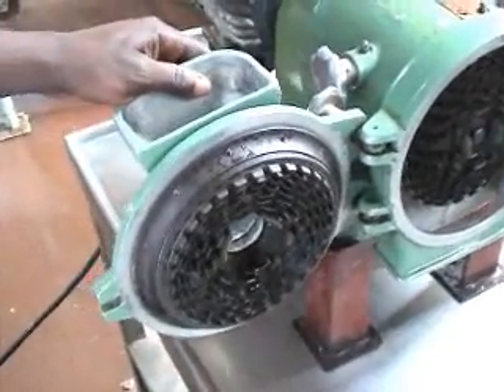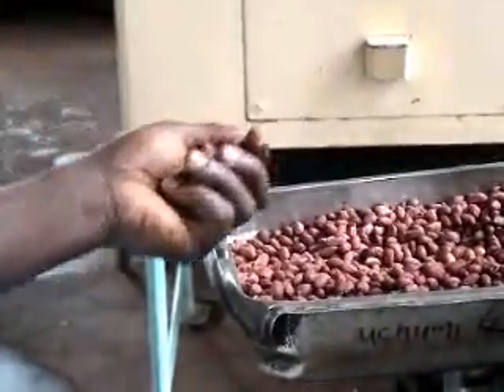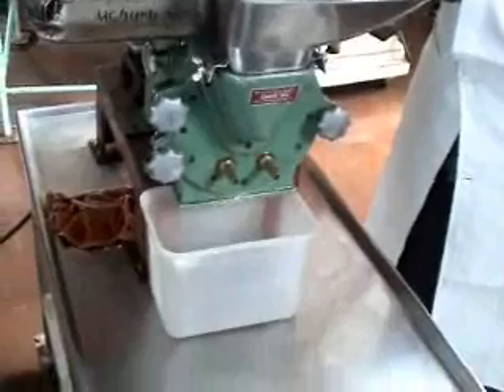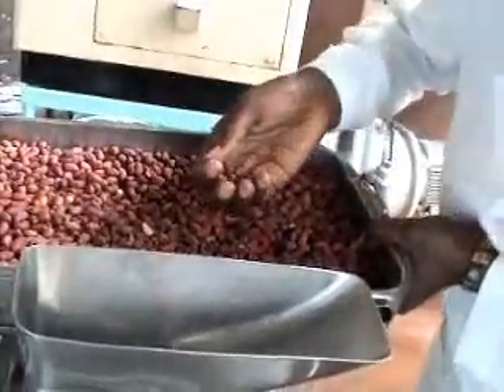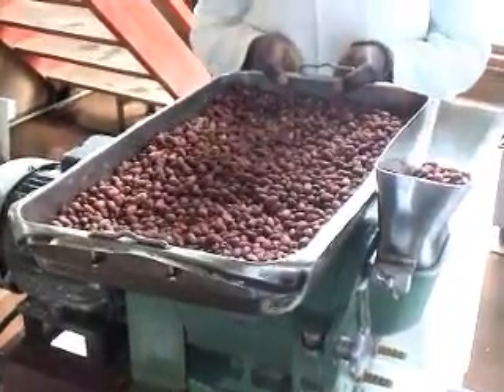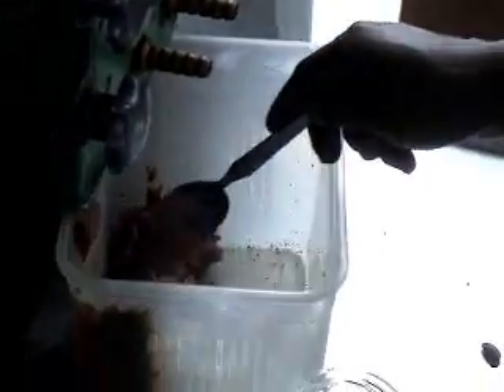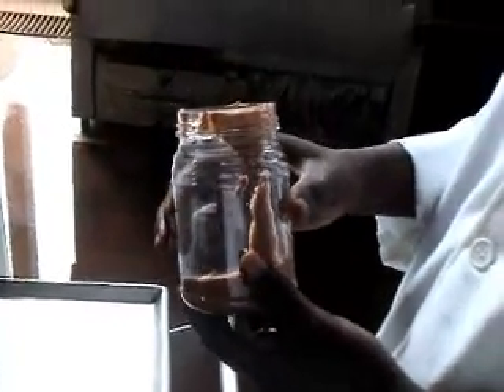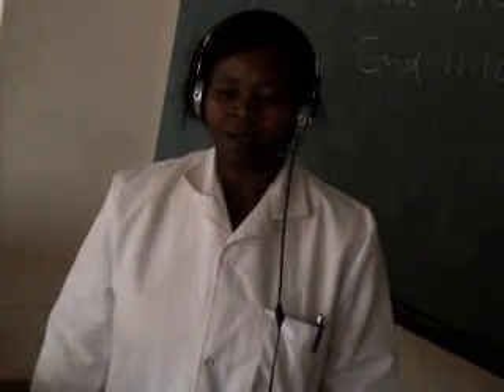Oil extraction from peanut butter part 3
Oil extraction from peanut butter by Dr. George Ooko Abong, University of Nairobi, department of Food Science, Nutrition and Technology